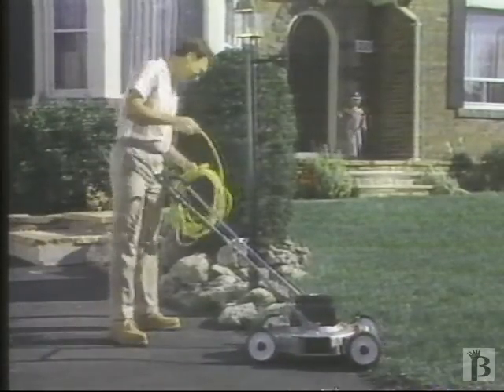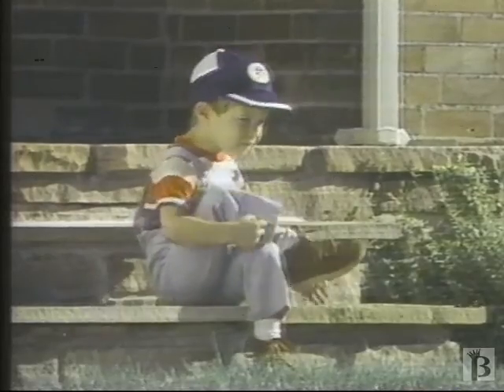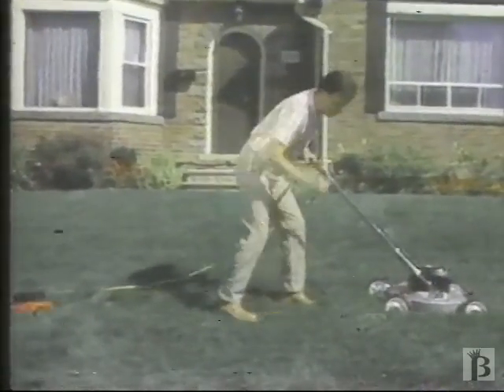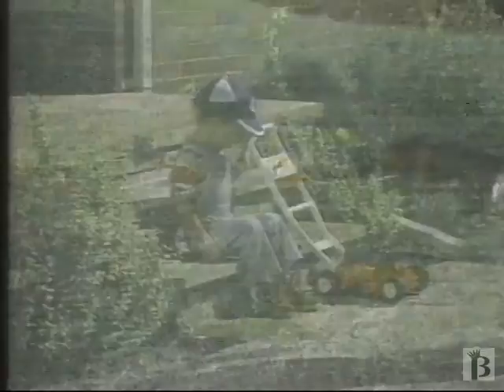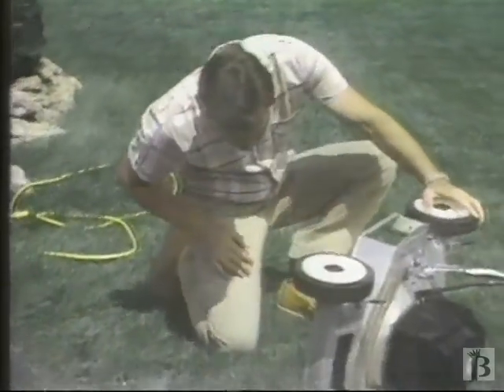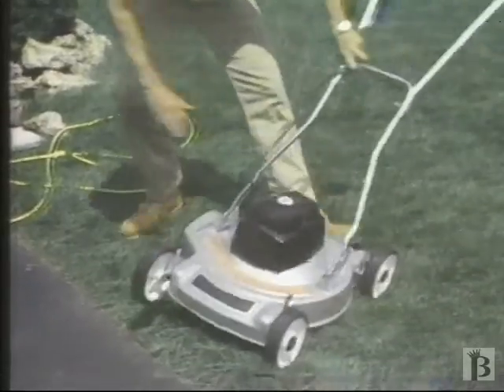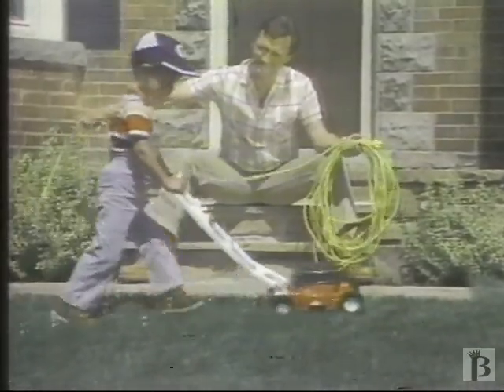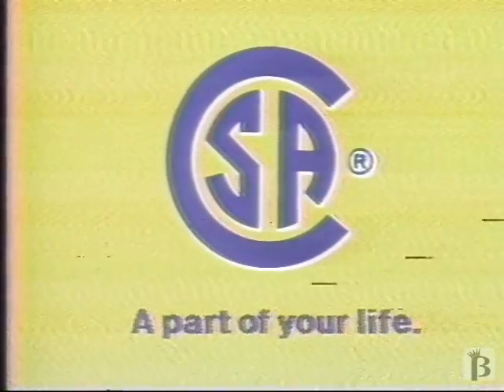CSA Electric Lawnmower Safety Commercial 1987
Canadian Standards Association 1987 ad explaining the importance of safety when operating an electric lawn mover